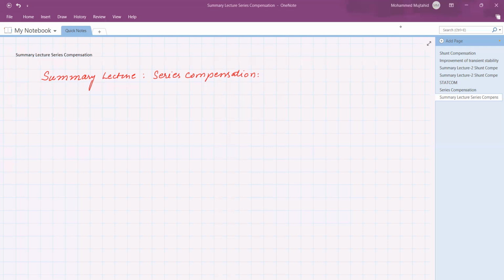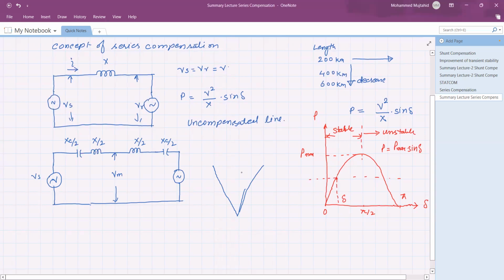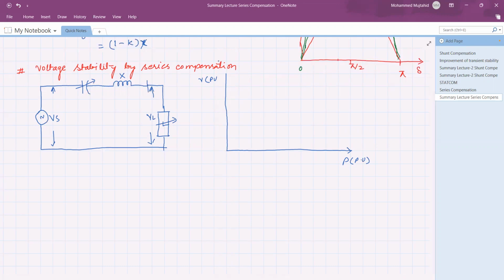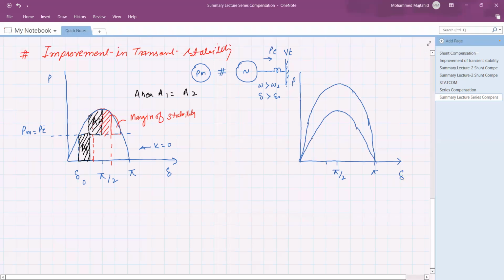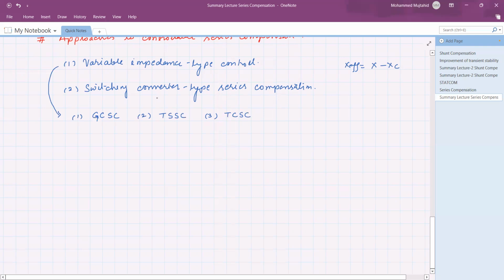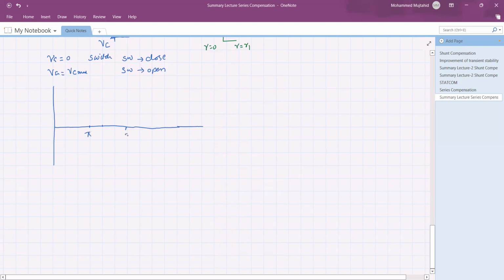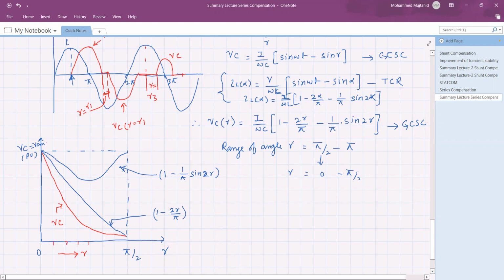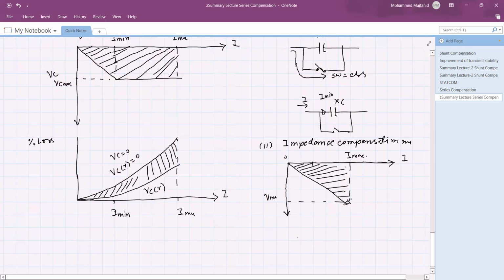FACTS & PQ Lecture No, 27 Summary Lecture 1 Static Series Compensator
Concept of series compensation, voltage stablity improvement by series compensation, transient stability improvement by series compensation, approch to controllable series compensation and GTO thyristor controlled series capacitor(GCSC)